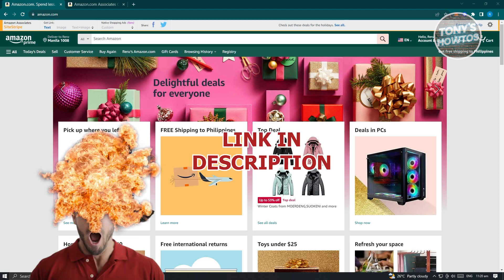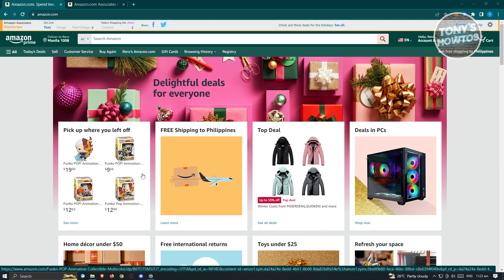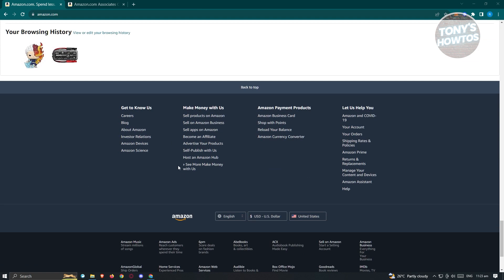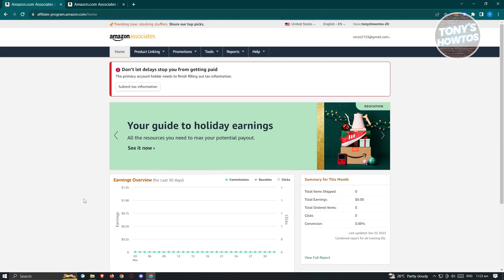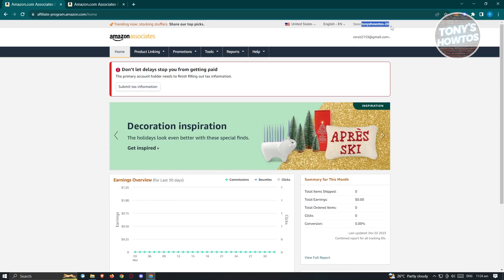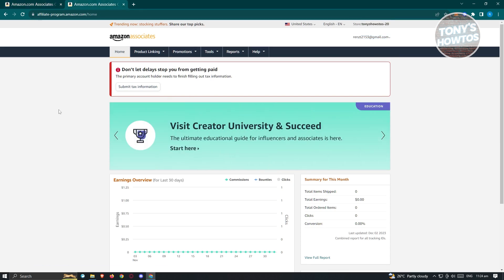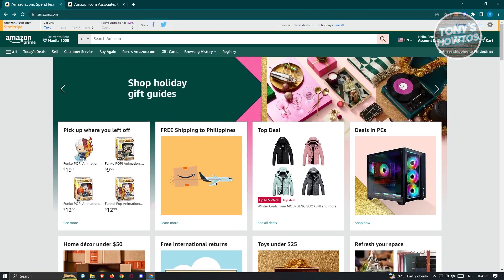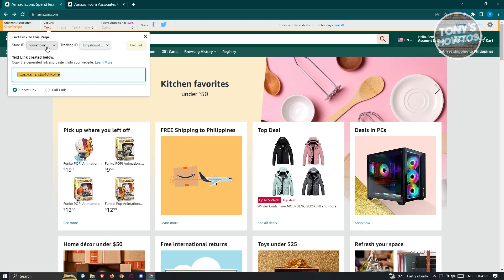How to Find Amazon Affiliate / Associates ID (2026)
In this video I show you How to Find Amazon Affiliate / Associates ID in 2026. The quick and easy tutorial how to find your amazon associates id. Do you want to know what is your preferred associates id in 2026? Yes? Great!

This is a step by step instruction on how to check amazon affiliate number.